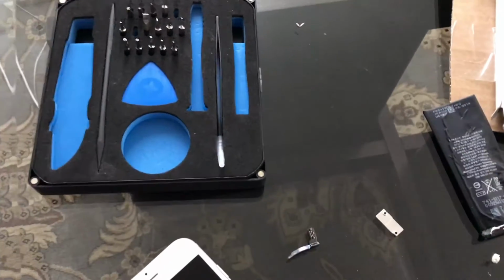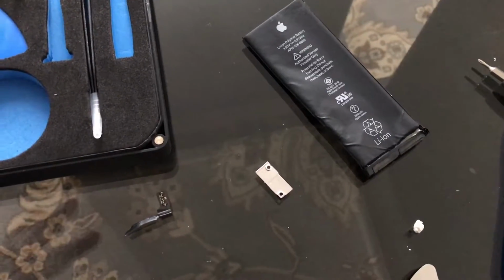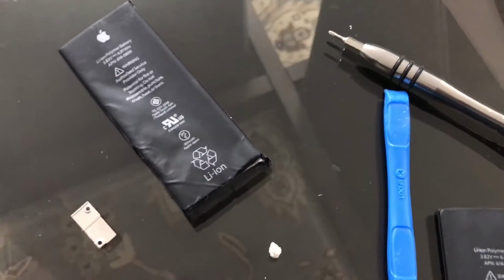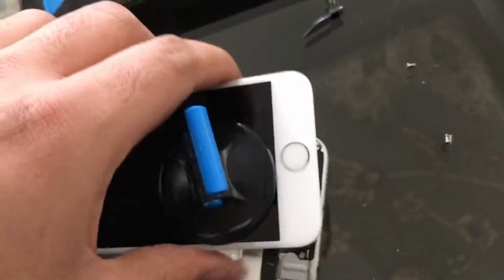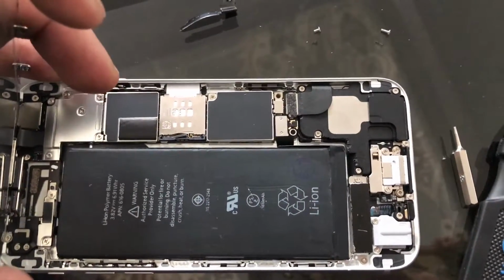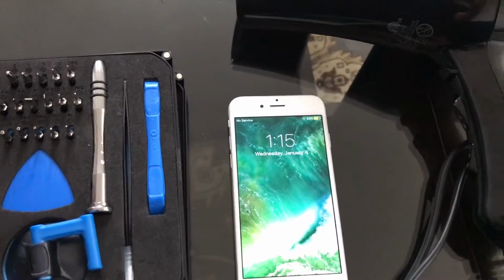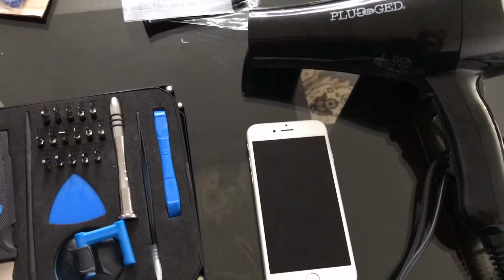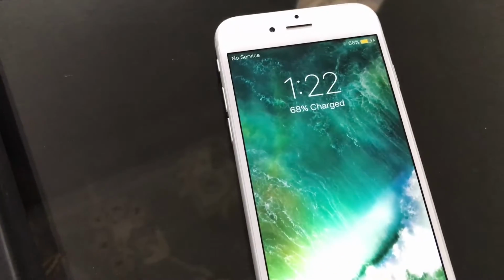How to replace battery on Apple iPhone 6 / 6 Plus (Similar on 6S / 6S Plus)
Quick video with some tips on how to replace the battery at home for cheap! Stores charge $60-$100. You DIY for less than $35 at home!